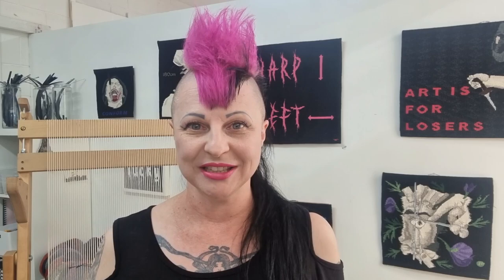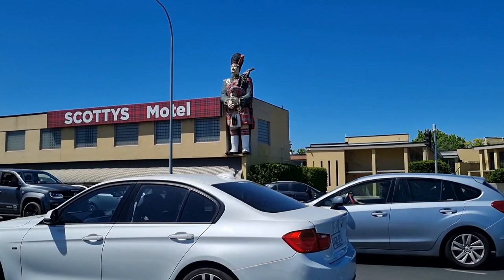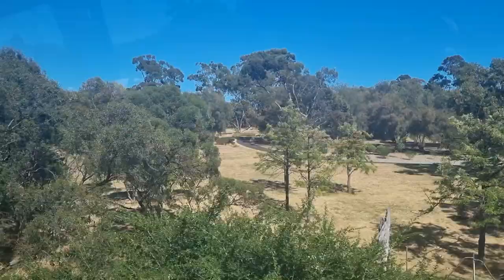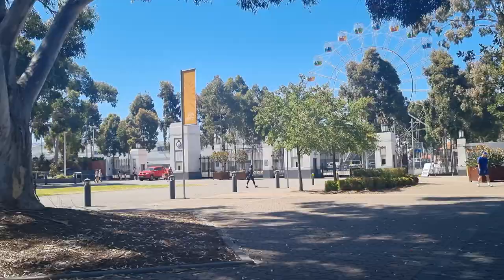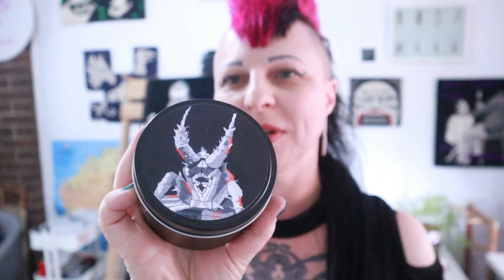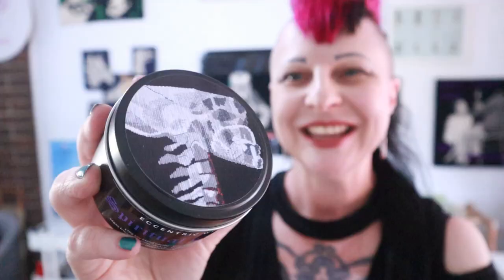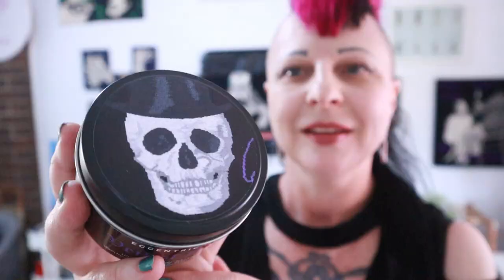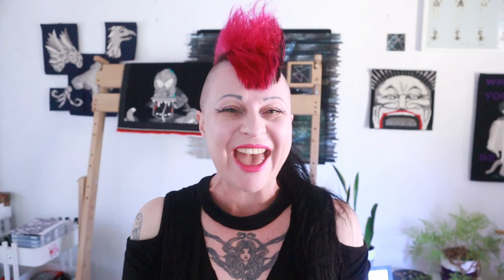🕸️ STUDIO VLOG NOVEMBER 2023 🕸️ - Eccentric Weft soy candles, The Big Scotsman, exhibition install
I acknowledge the Kaurna people as the traditional owners of the land upon which this content has been created.
I recognise that sovereignty was never ceded, and pay my respects to Elders past, present and emerging.